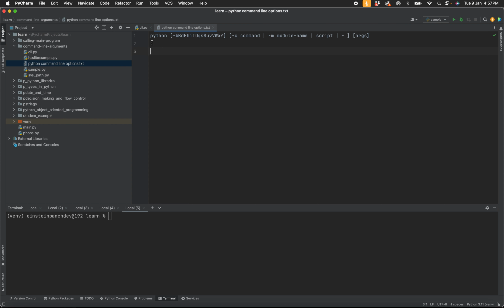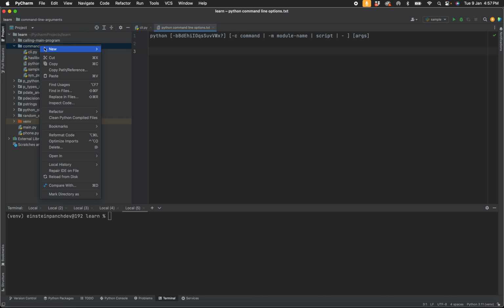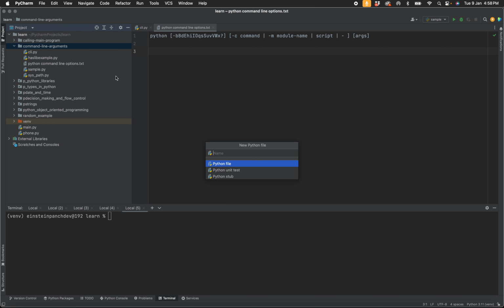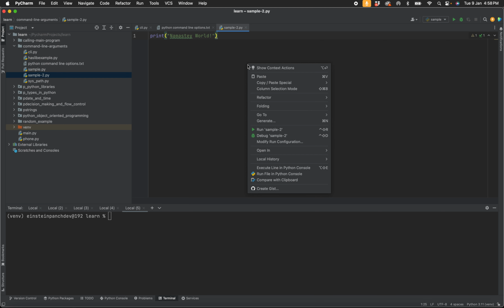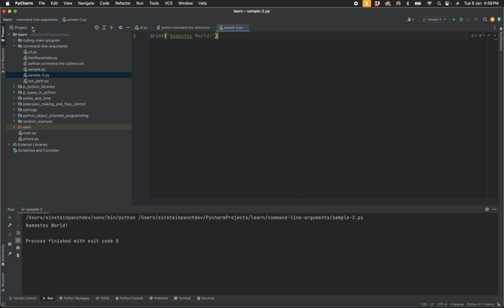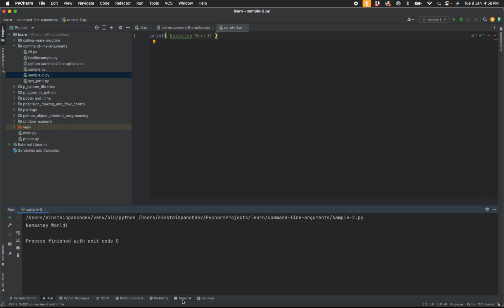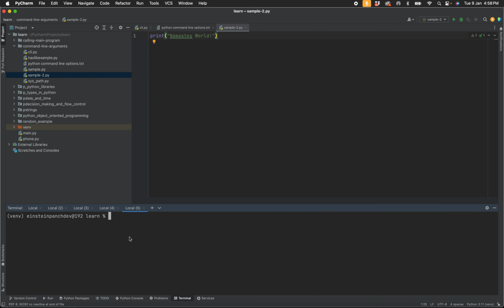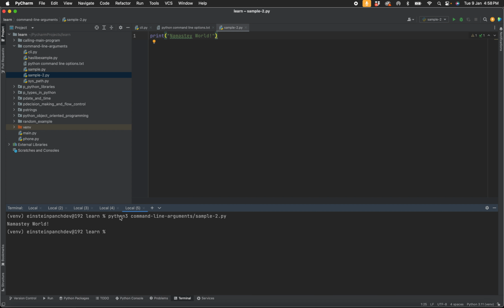Run Python file from command line Part 3 | Learn Python By Example